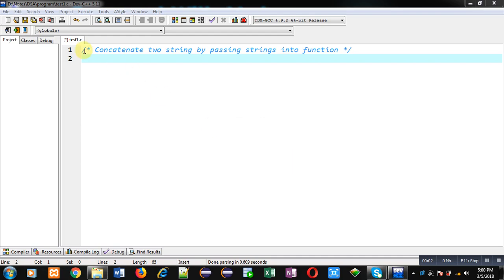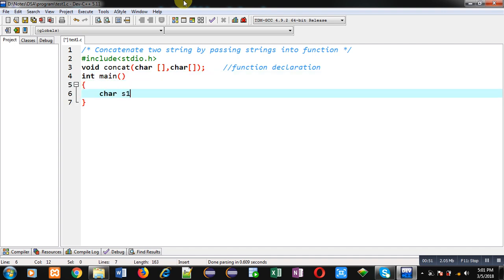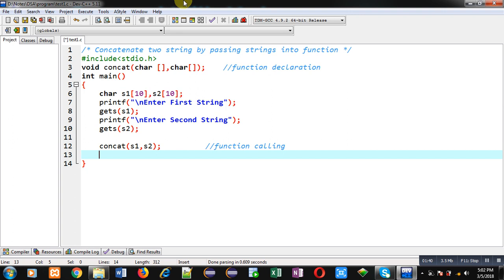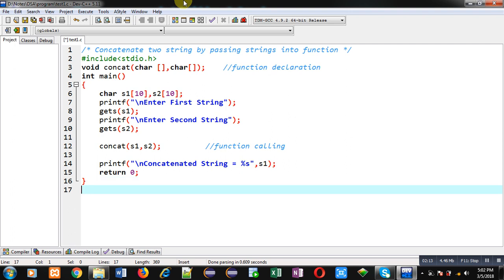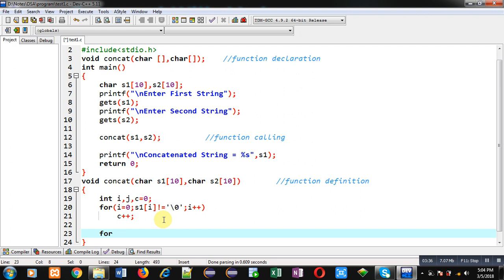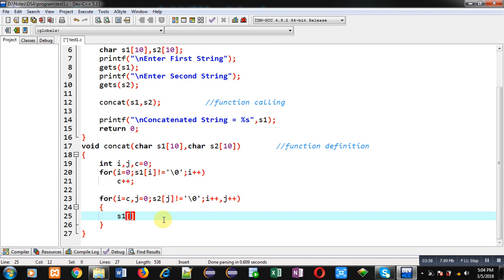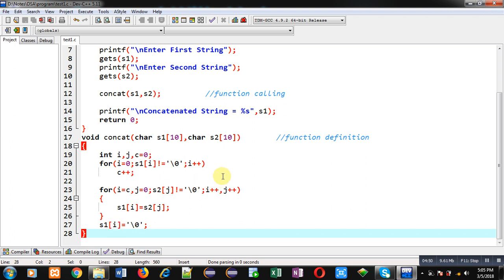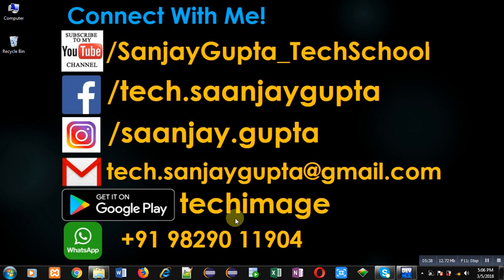String concatenation by passing string into function in c programming | by Sanjay Gupta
How to perform string concatenation by passing string into function in c programming language by sanjay gupta.